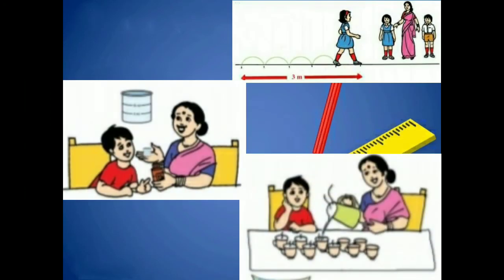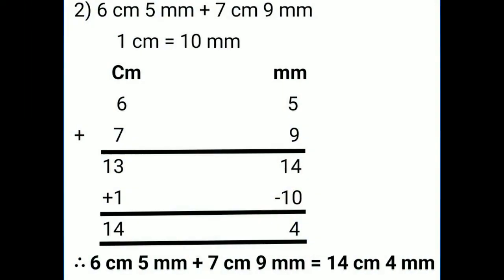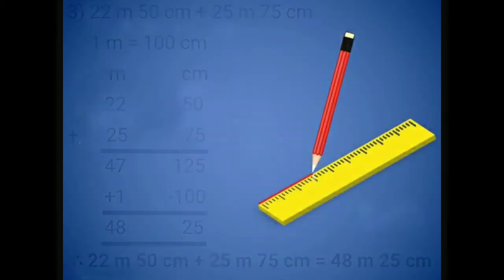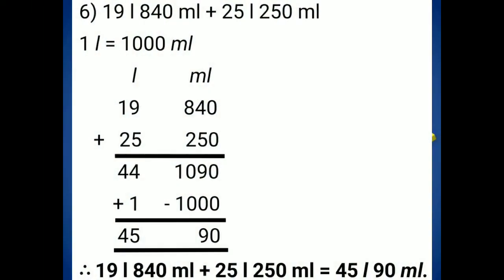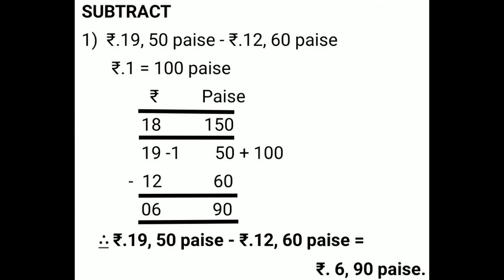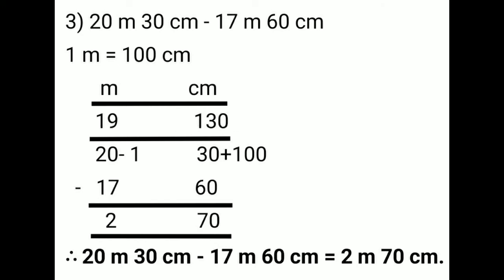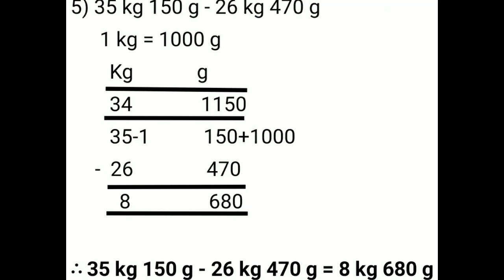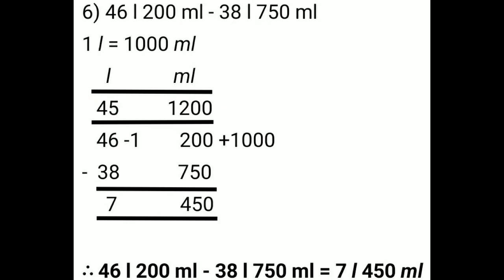Problems on Measurement (problem set 46)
V    SSC board